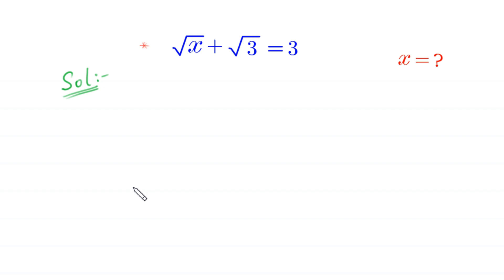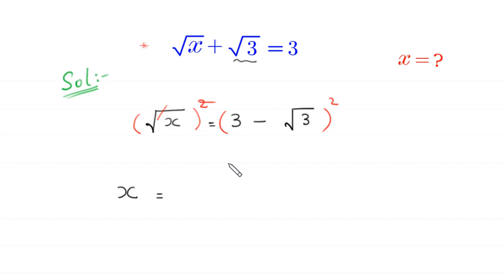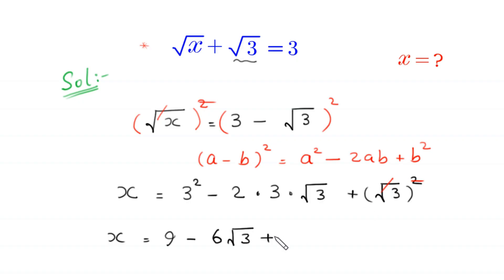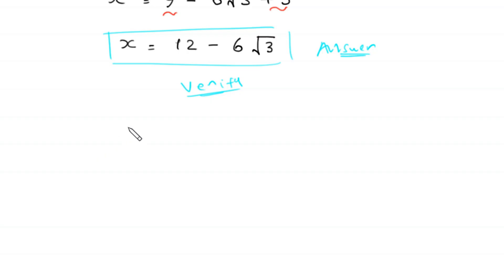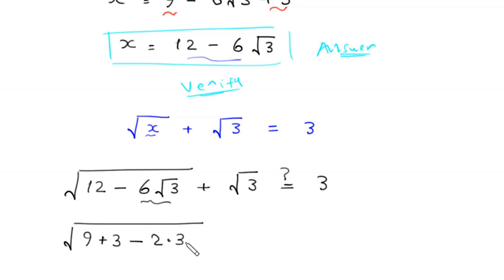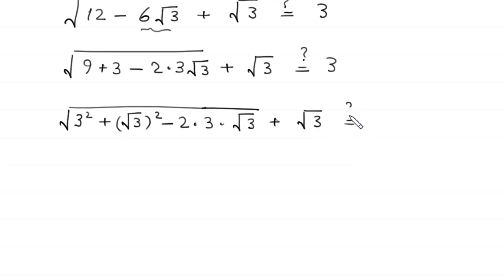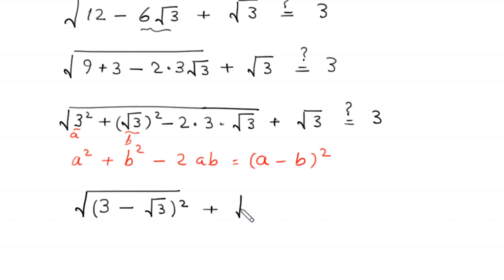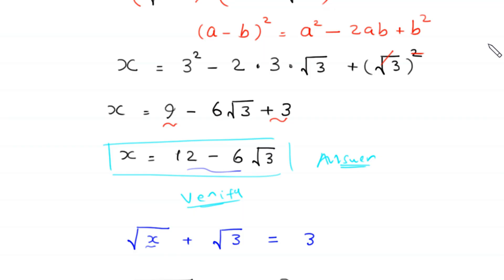Nice Math Olympiad Squre Root Algegra Problem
math
maths
algebra
math olympiad
olympiad math